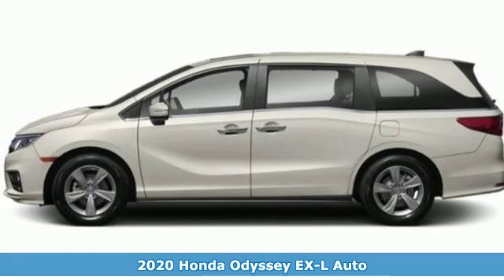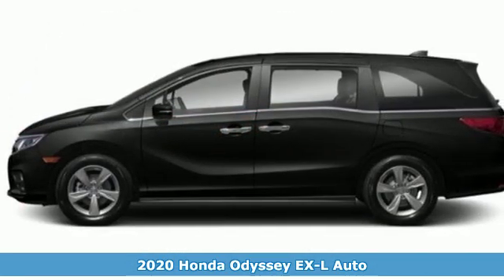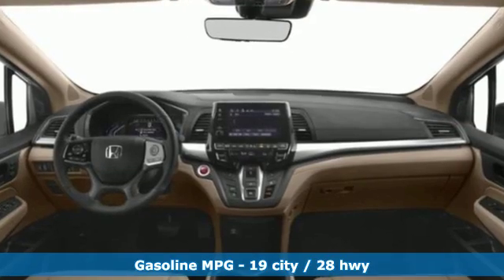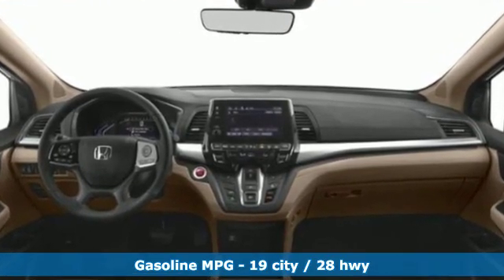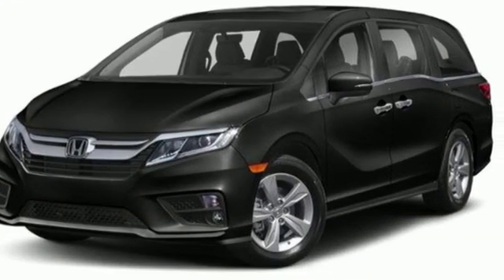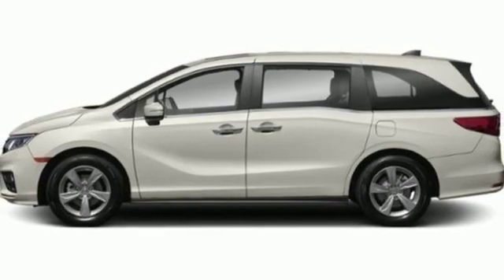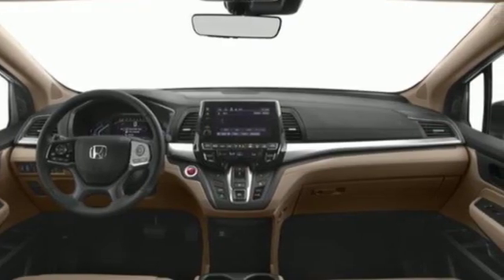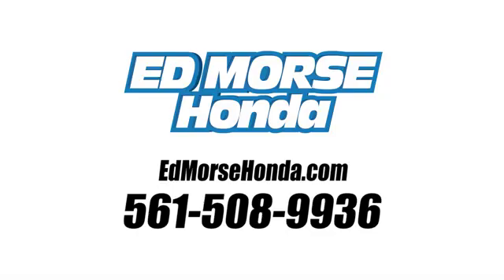New 2020 Honda Odyssey West Palm Beach Juno, FL LB000175 - SOLD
Year: 2020
Make: Honda
Model: Odyssey
Trim: EX-L
Engine: 3.5L V6 Cylinder Engine
Transmission: Automatic
Color: WY/Platinum
Stock #: LB000175
VIN: 5FNRL6H7XLB000175
Ed Morse Honda is excited to offer this 2020 Honda Odyssey EX-L. This Honda includes: PLATINUM WHITE PEARL BEIGE, LEATHER SEAT TRIM Vinyl Seats Cloth Seats Leather Seats Premium Synthetic Seats *Note - For third party subscriptions or services, please contact the dealer for more information.* The look is unmistakably Honda, the smooth contours and cutting-edge technology of this Honda Odyssey EX-L will definitely turn heads. The Honda Odyssey EX-L will provide you with everything you have always wanted in a car -- Quality, Reliability, and Character. This is about the time when you're saying it is too good to be true, and let us be the one's to tell you, it is absolutely true.

Address:
3790 West Blue Heron Boulevard